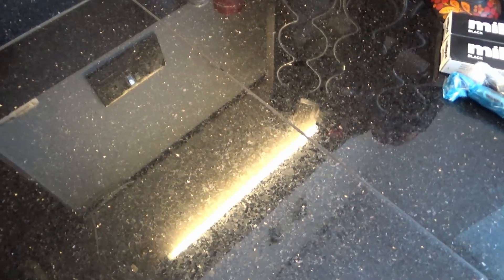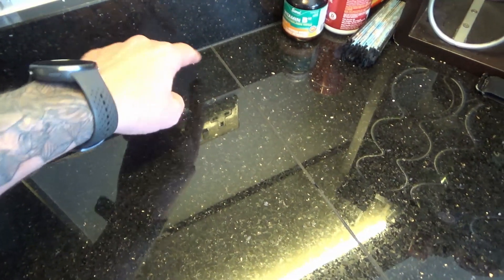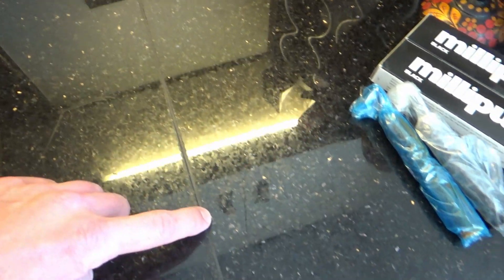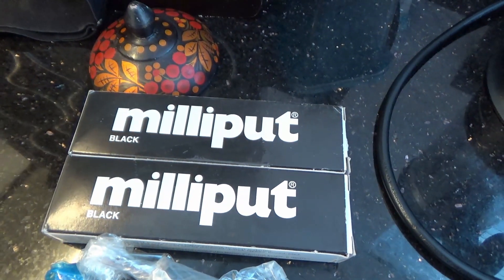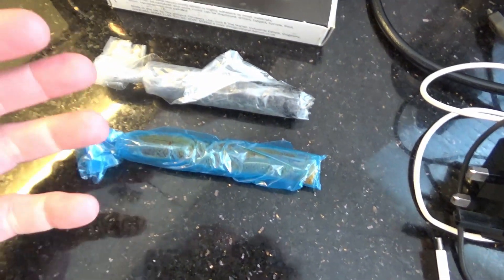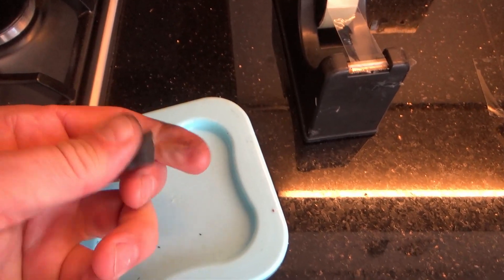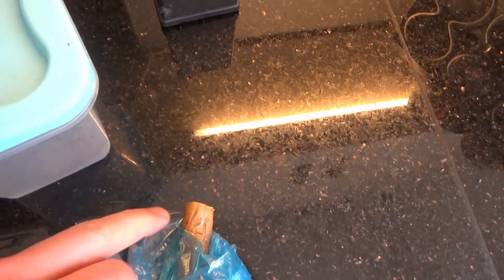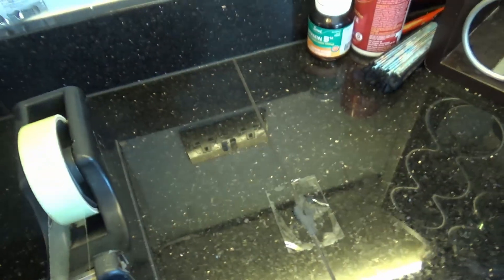Granite kitchen top joint repair